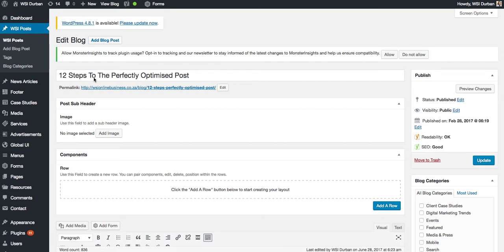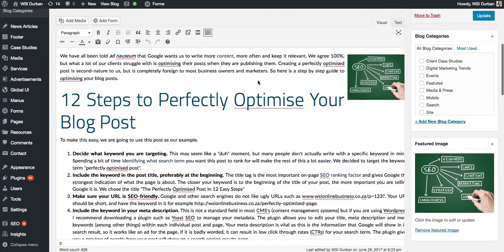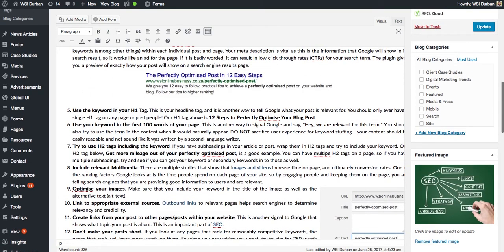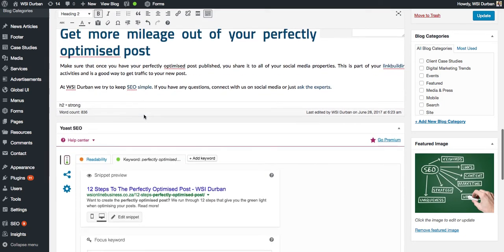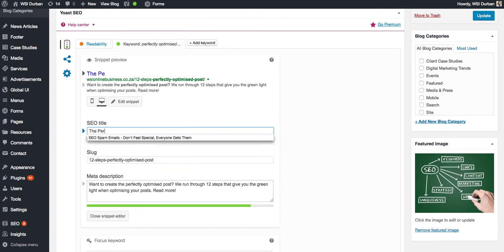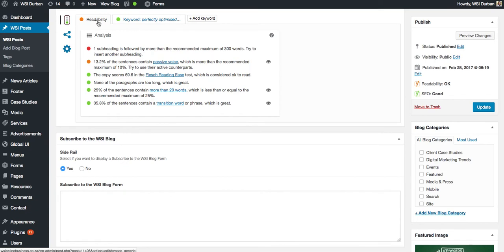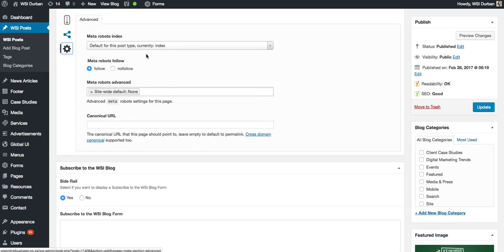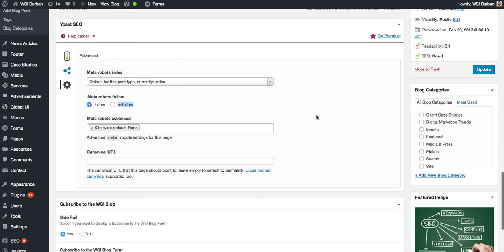Using Yoast For On Page SEO for Wordpress Sites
This is a great video full of tips that you can use to optimise your pages and posts on your Wordpress website. The video also shows how to use the free Yoast plugin to optimise your metadata.